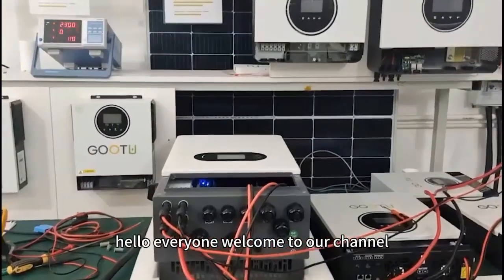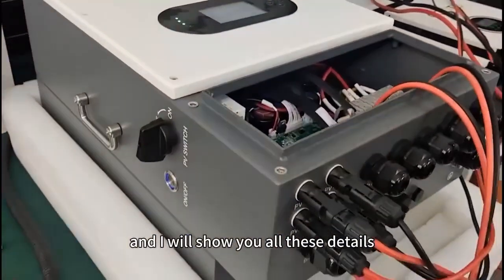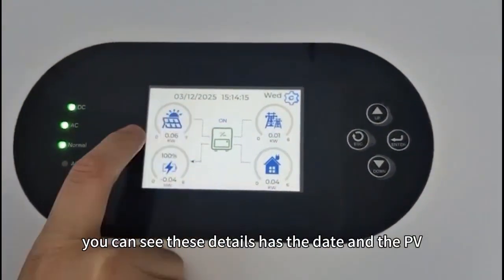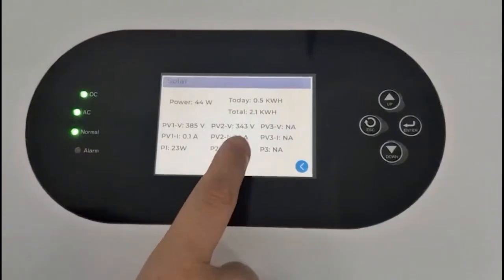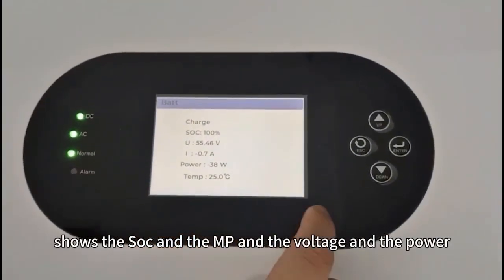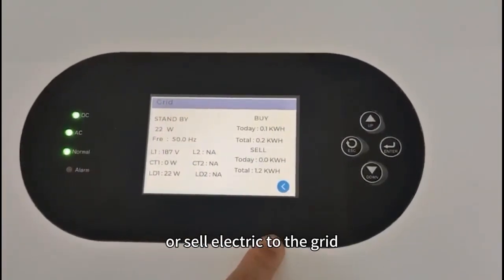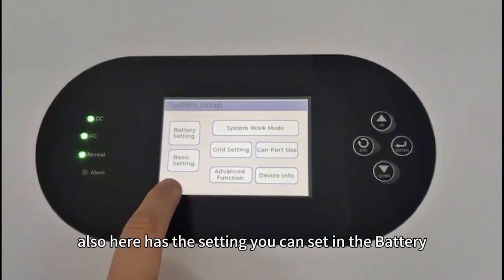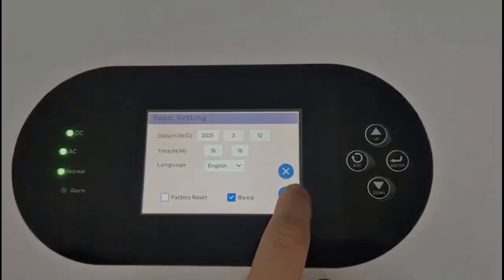GOOTU 6KW Single-Phase Inverter with IP65 Protection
Introducing the GOOTU 6KW Single-Phase Inverter, designed to provide unmatched efficiency and reliability for your home energy needs. With an IP65 rating, this inverter is built to withstand dust, rain, and other harsh environmental conditions, ensuring long-lasting performance both indoors and outdoors.
In this video, we’ll walk you through the standout features of this powerful inverter, including:
6KW power output for reliable energy conversion
Single-phase design perfect for residential energy systems
IP65 protection, offering superior durability and resistance to water and dust
Seamless integration with your solar and battery systems
The GOOTU 6KW Single-Phase Inverter is an excellent solution for homeowners looking for a high-performance and weather-resistant energy system.
Experience the power and reliability of GOOTU Energy today! 🌟🔋